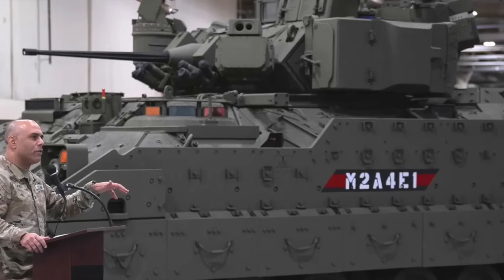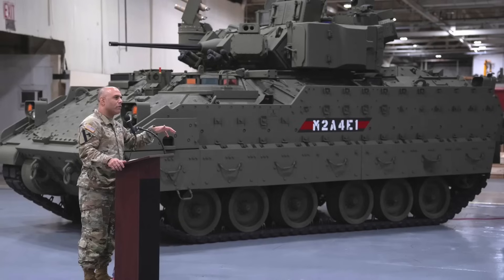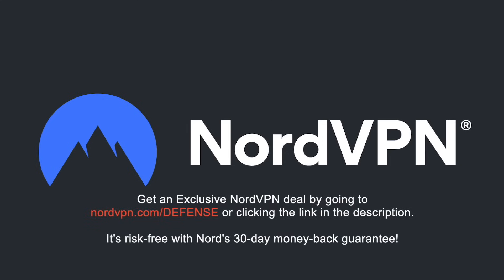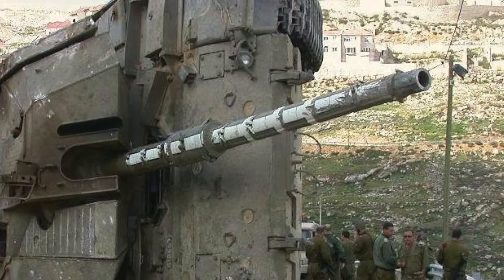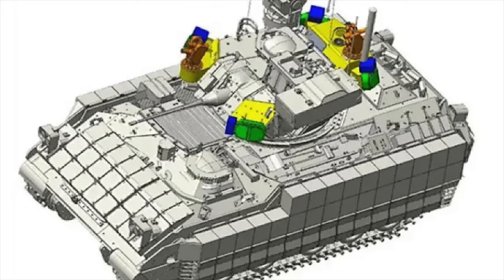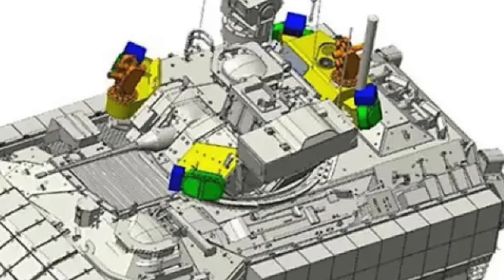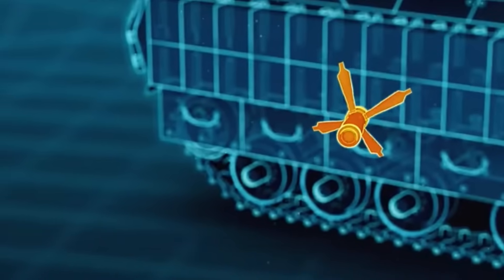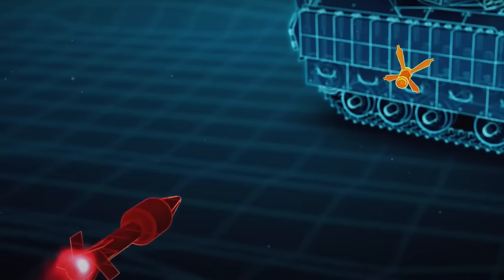How 'Iron Fist' would elevate the protection level of the latest Bradley Fighting Vehicle?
The U.S. Army recently unveiled a new upgraded variant of the Bradley Fighting Vehicle.

The Army rolled out the M2A4E1 iteration, according to recent social media posts from the service's Program Executive Office for Ground Combat Systems (PEO GCS).
While there are several enhancements in the latest variant, the most important one is the integration of Israeli Iron Fist.

PEO GCS's official Facebook page states,
"The M2A4E1 is the most modern and survivable version of the Bradley as a result of integrating an Iron Fist Active Protection System,"
The new variant also has "improved High Definition Forward Looking Infrared Gunner’s Sight and an Environmental Control Unit to prevent heat stress for dismounts."

In this video, Defense Updates analyzes how Iron Fist would elevate the protection level of the latest Bradley Fighting Vehicle?

Chapters:
00:11 INTRODUCTION
01:56 PASSIVE vs ACTIVE SYSTEM
02:39 IRON FIST BACKGROUND
04:07 M2 BRADLEY & IRON FIST
06:08 IRON FIST WORKING
07:04 ANALYSIS